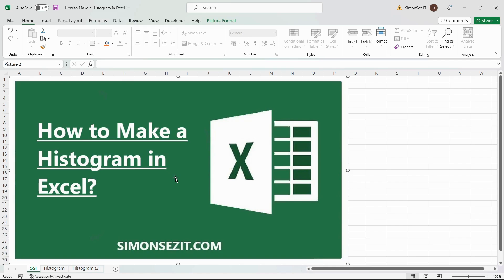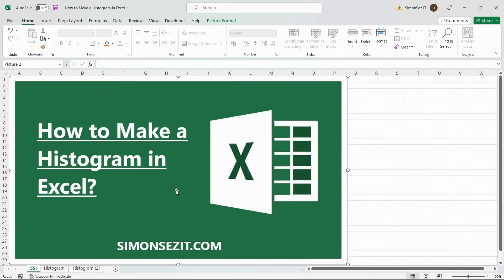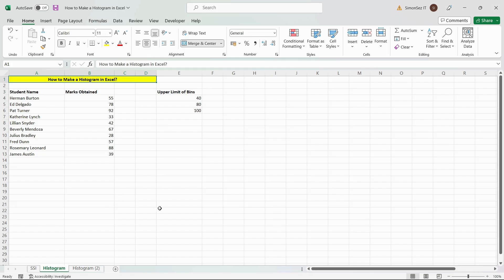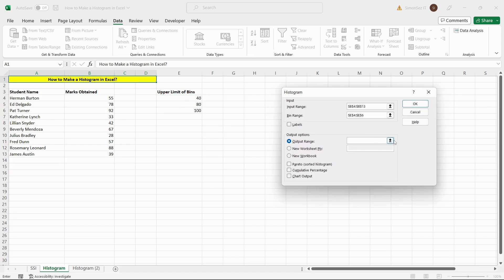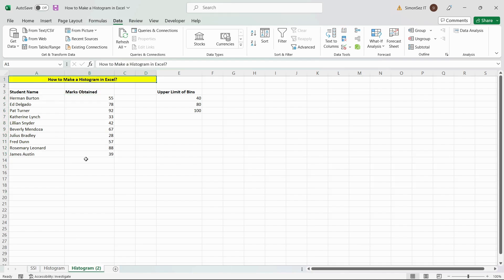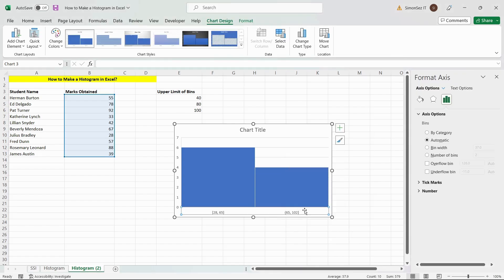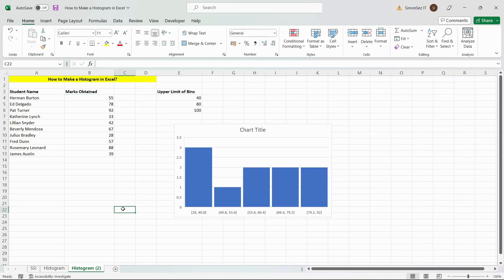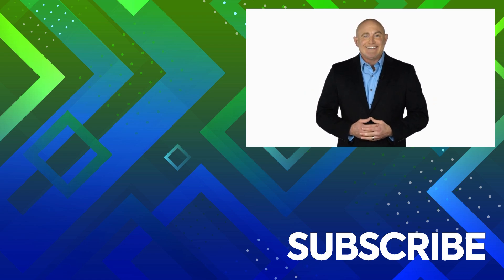How to Make a Histogram in Microsoft Excel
In this quick Microsoft Excel tutorial video, learn how to make a histogram in Excel from your data. Learn how to select the data for your histogram chart, adjust the graph's design and format, add titles, and more.

✅To see the full blog article that this video came from, go here: ➡️